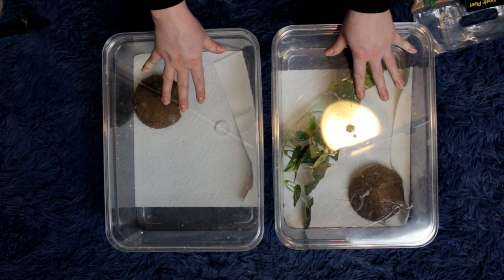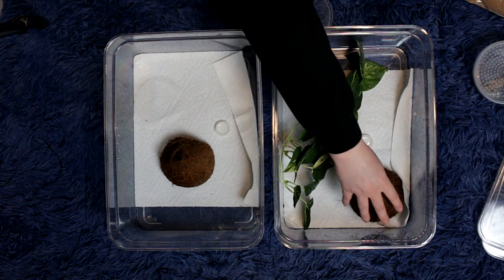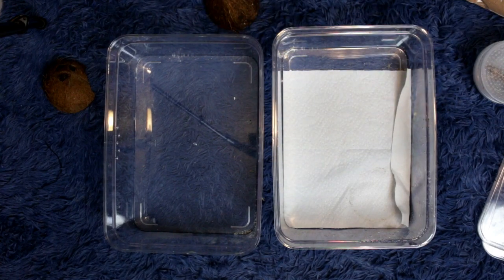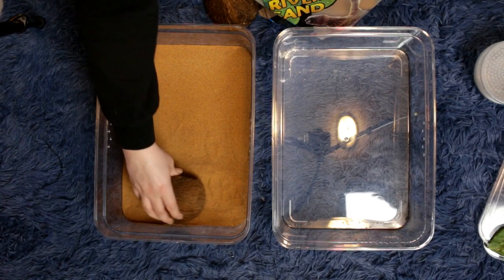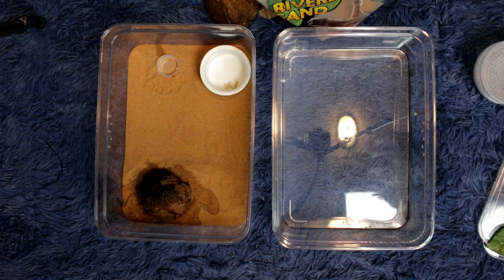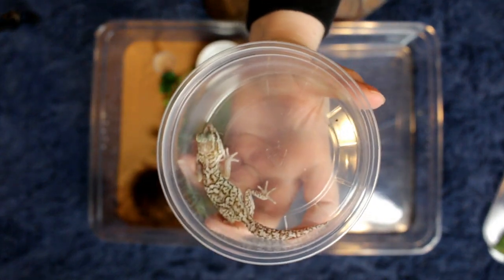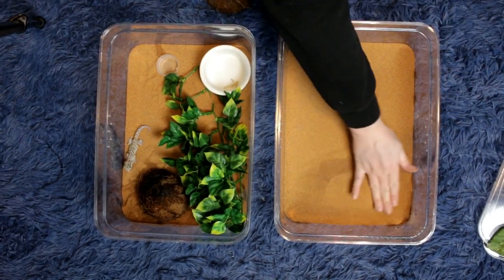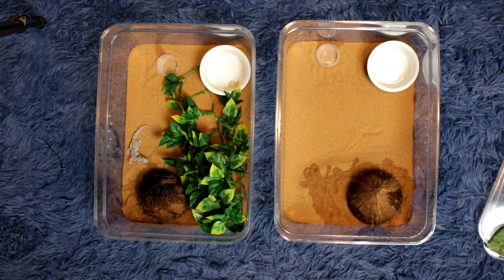How To Set Up An Enclosure For Your Pictus Gecko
Did you enjoy this video and did you learn something?

Let me know down in the comment section below if you have any feedback and what you would have done differently!